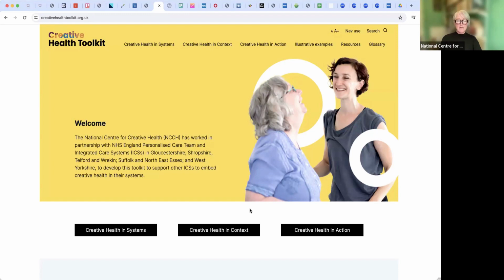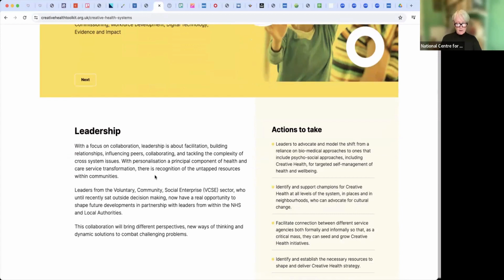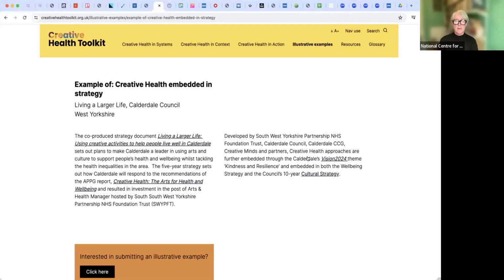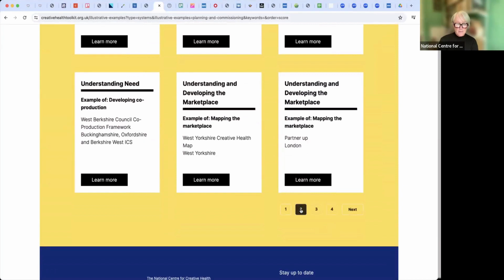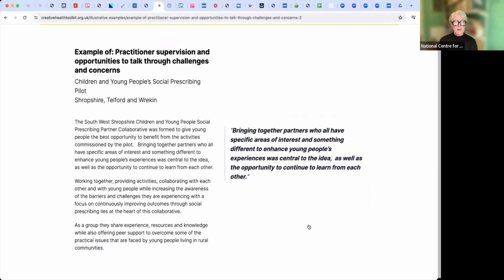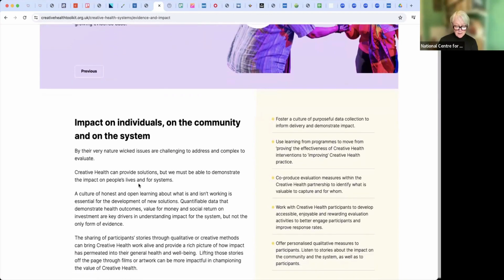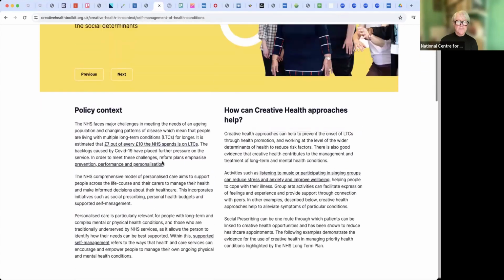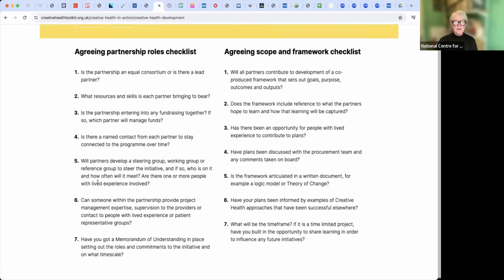Introduction to the Creative Health Toolkit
The toolkit aims to support systems to work with their communities and to develop their own approach to Creative Health strategies. It focuses on Creative Health in three areas: In Systems; In Context; and In Action. Embedding the benefits of creativity in all health and social care systems, from integrated care system planning to delivery by grass roots organisations, the toolkit will support commissioners, link workers and the voluntary community social enterprise sector to work collaboratively and deliver better health outcomes for communities and individuals.

The toolkit considers the enablers and barriers and is structured so as to illustrate how systems can deliver against the forthcoming NHS England Maturity Matrix for Social Prescribing, with reference to five domains: Leadership, Strategy & Governance; Planning & Commissioning; Workforce Development; Digital & Technology; and Evidence & Impact.

The toolkit has been developed in partnership with NHS England Personalised Care Team and Integrated Care Systems (ICSs) in Gloucestershire; Shropshire, Telford and Wrekin; Suffolk and North East Essex; and West Yorkshire, as a tool to support other ICSs to embed creative health in their systems. The toolkit includes short illustrative examples, drawn from these four systems but also from other places around England. The toolkit aims to be iterative and it welcomes suggestions of examples which might be of interest to other systems.